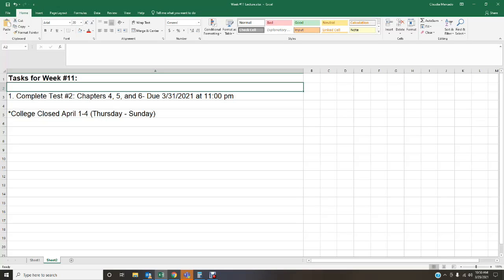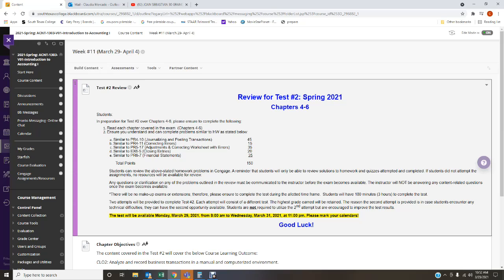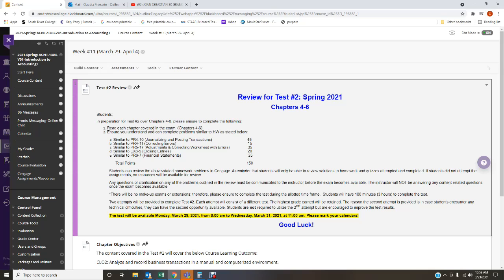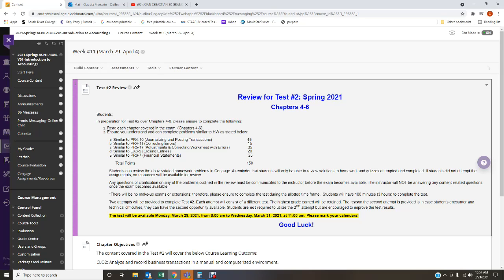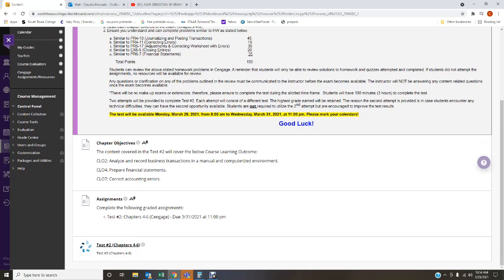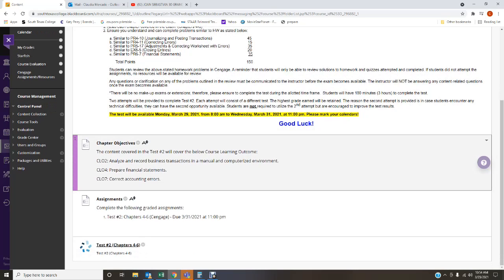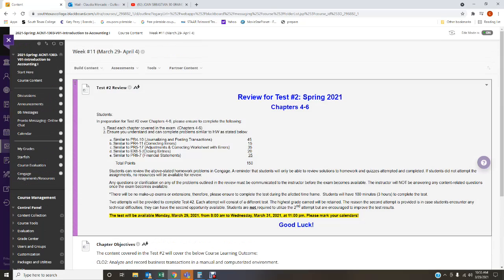ACNT 1303 Intro to Accounting - Week #11 Lecture